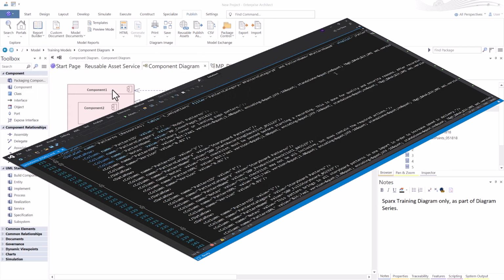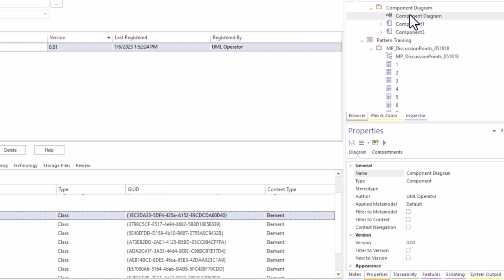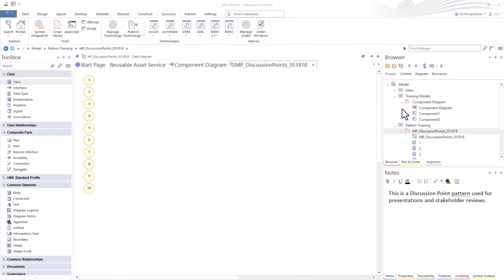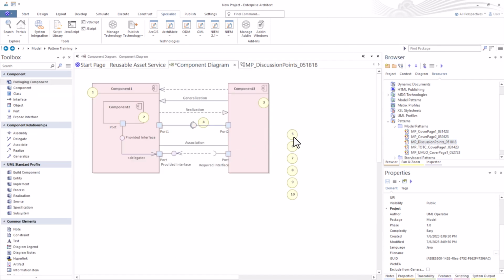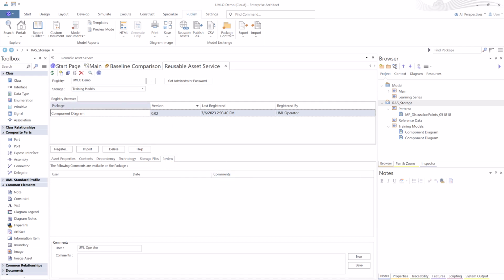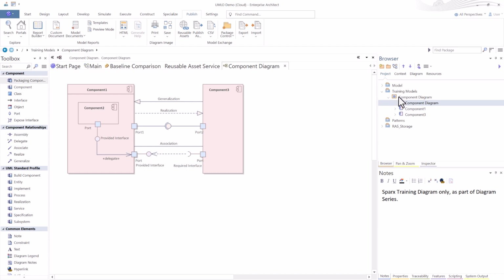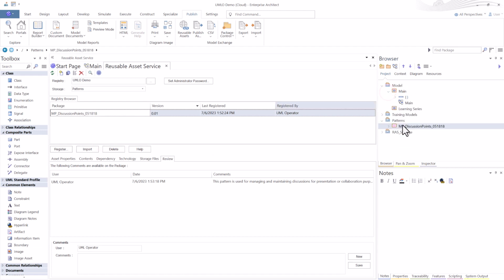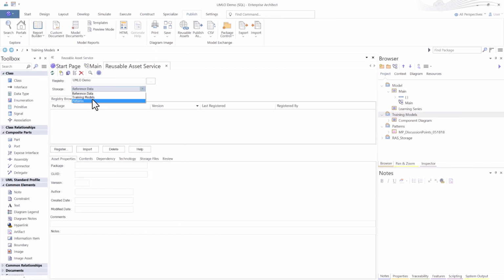Sparx EA Reusable Asset Service RAS Part 3 of 3 (e5)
In Part 3 of 3 of our Sparx Enterprise Architect (EA) videos on Reusable Asset Service (RAS), we will  talk about Sparx Global Unique IDs (GUIDs) and understand how unique conflicts may cause issues with your reusable model assets (elements). We will touch on some good practices and governance, and we will touch on a couple administrative strategies you should consider.

Chapters

0:00 - Intro
1:20 - GUIDs and Conflicts
4:47 - The Proper Method of Reuse
6:57 - Continued Learning
7:35 - Administrating your RAS
9:07 - Best Practices for RAS
15:01 - Recap and Closing